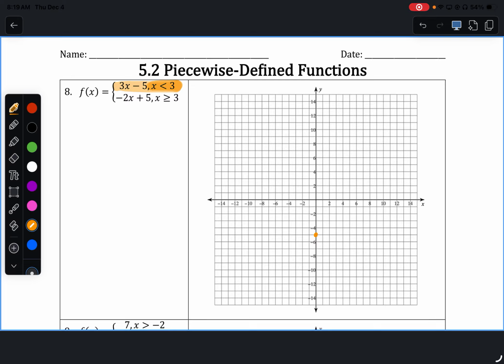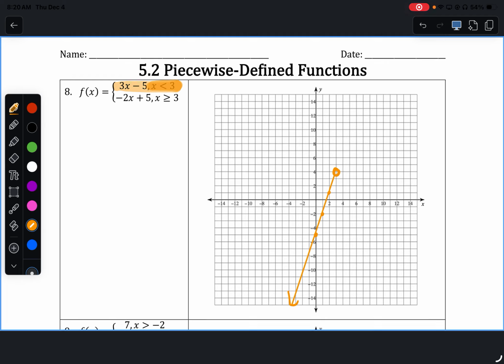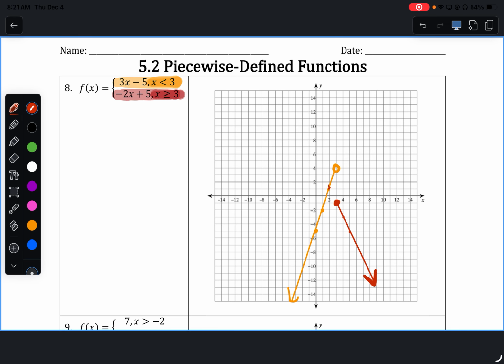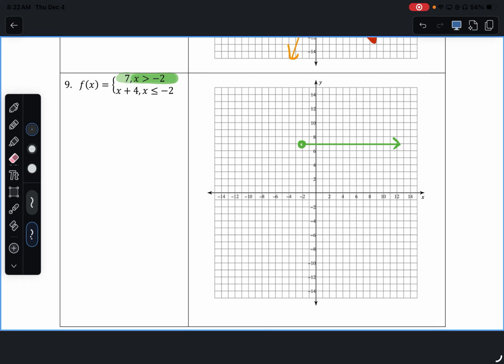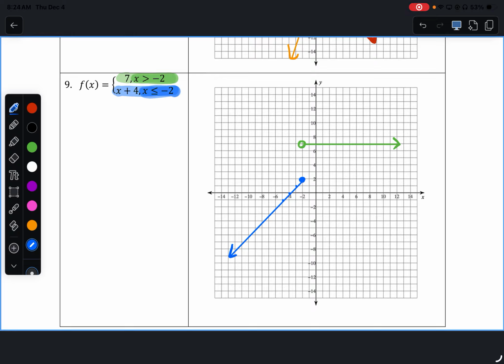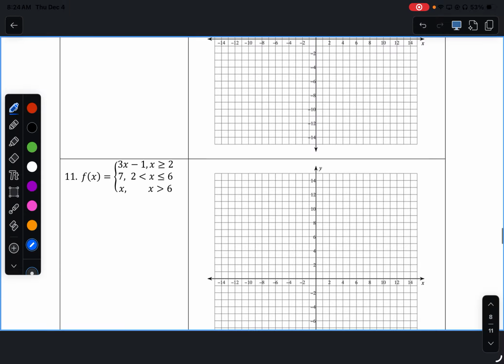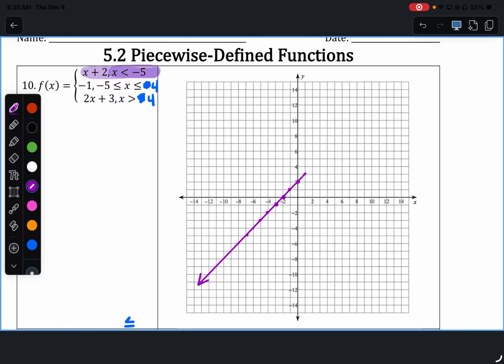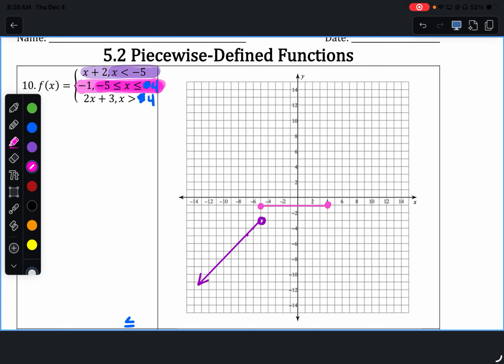5.2 Piecewise Functions Part 2 12/4